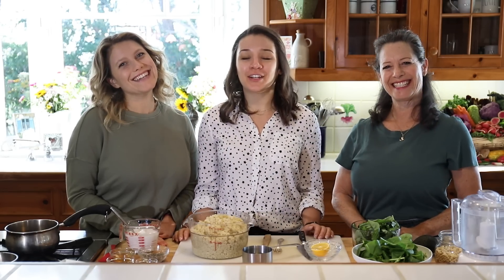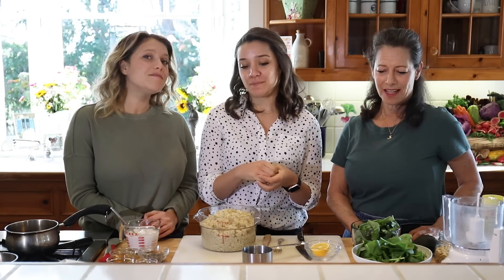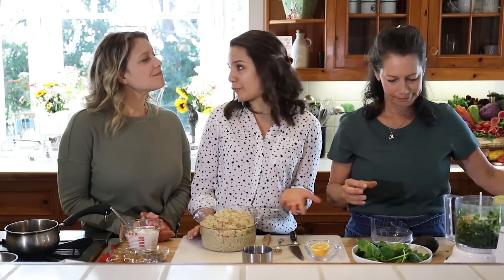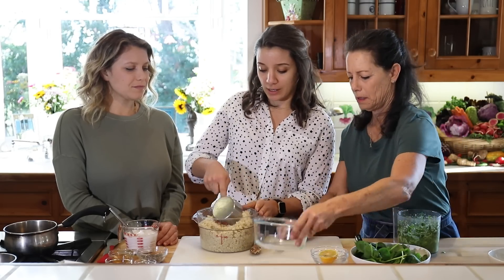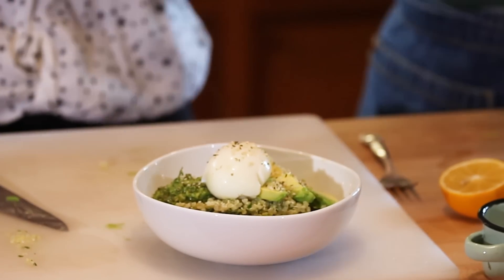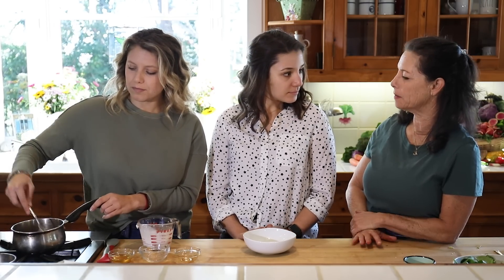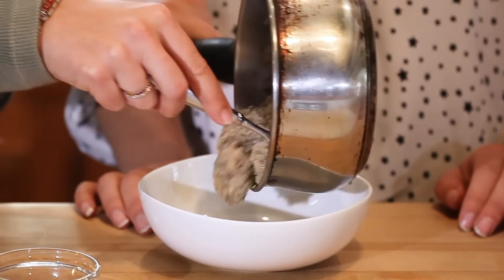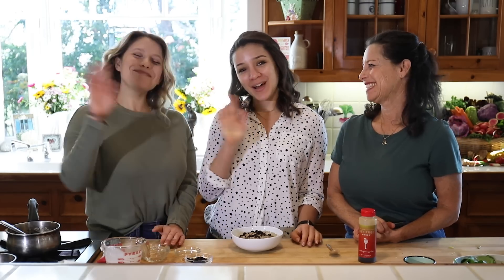QUINOA BREAKFAST BOWLS ‣‣ 2 make-ahead recipes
Here are two healthy quinoa breakfast bowls: one sweet, one savory! We're making a coconut quinoa breakfast bowl as well as a savory quinoa breakfast bowl with pesto and poached eggs. These are high protein breakfast recipes that can be made ahead and meal prepped!

PRODUCTS MENTIONED:
Food Processor
Chia Seeds
Nutritional Yeast
Pine Nuts